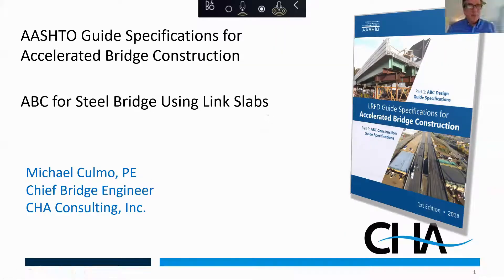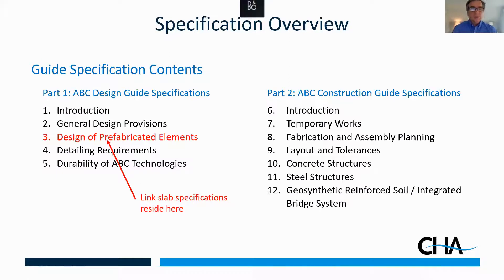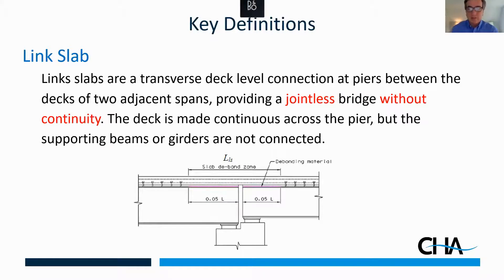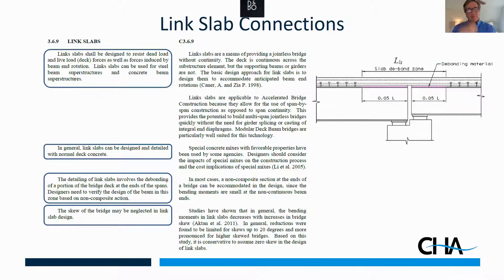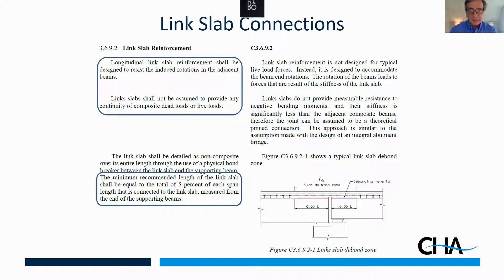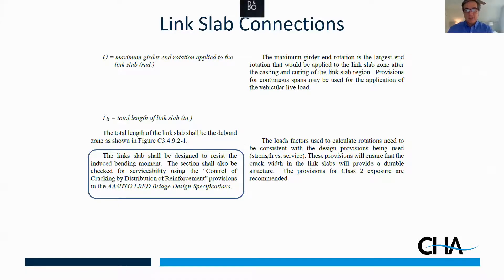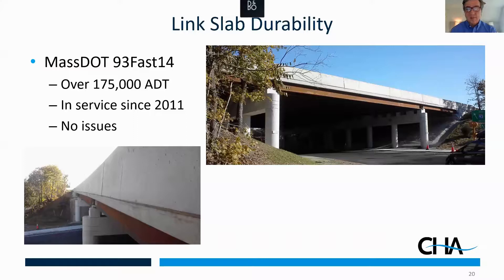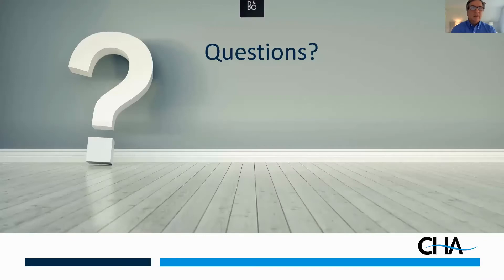Link Slab Bridges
This presentation was part of the June 2021 "Steel Bridge Essentials: 6-Part Summer Webinar Series," sponsored by the National Steel Bridge Alliance (NSBA), Short Span Steel Bridge Alliance (SSSBA), and University of Wyoming.

In this video, Michael P Culmo, P.E., Chief Bridge Engineer, CHA Consulting, Inc. provides information on link slab bridges.